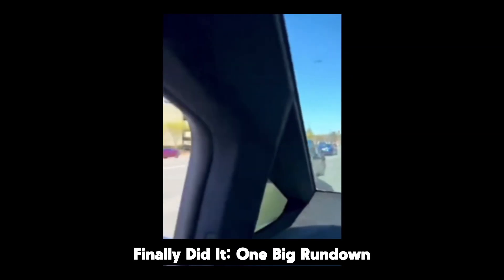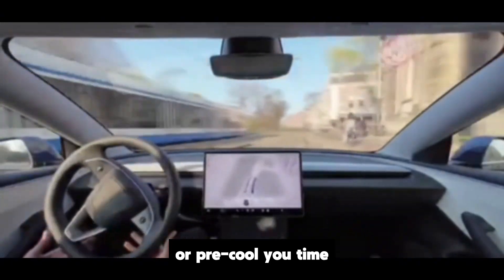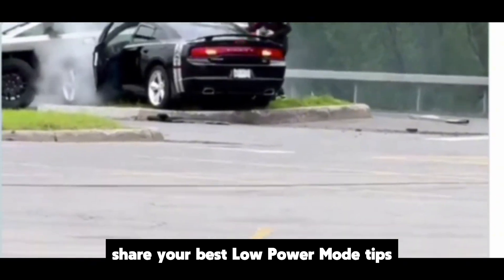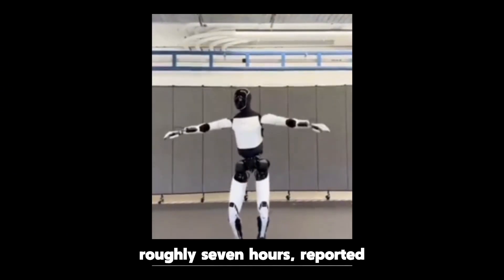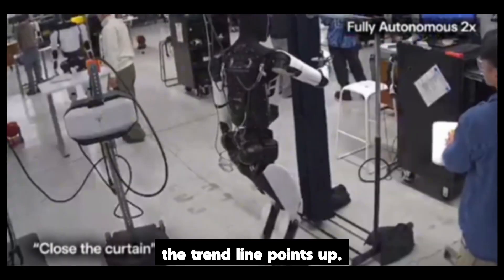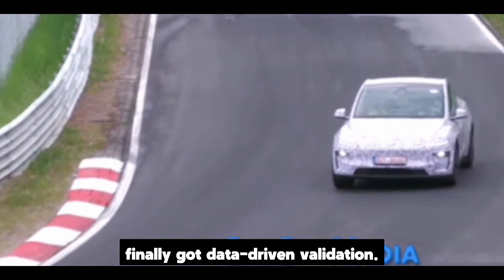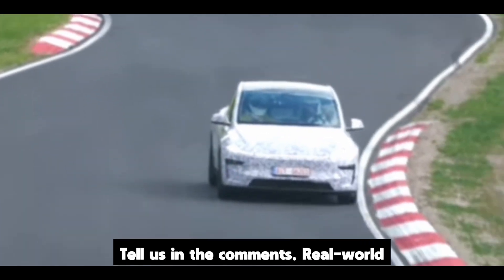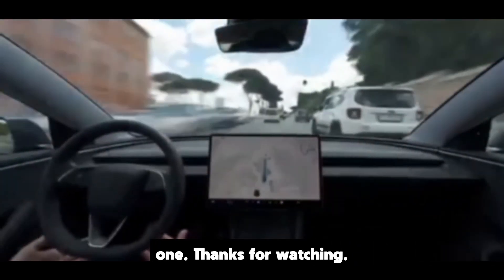Tesla’s New Low Power Mode and the FSD Safety Shock